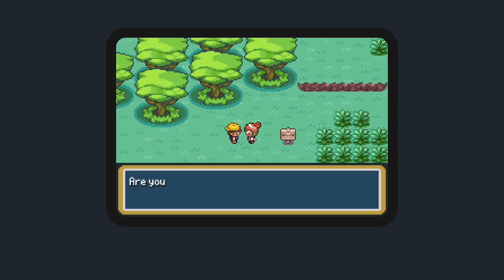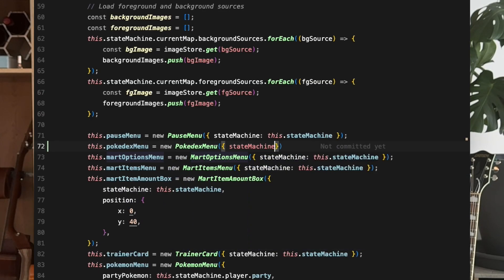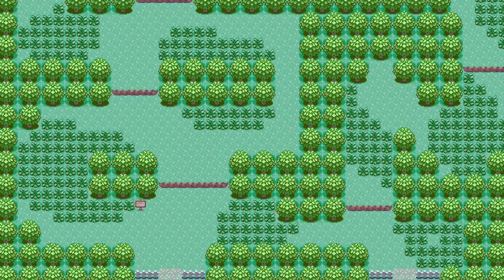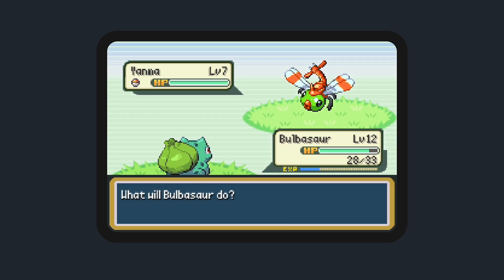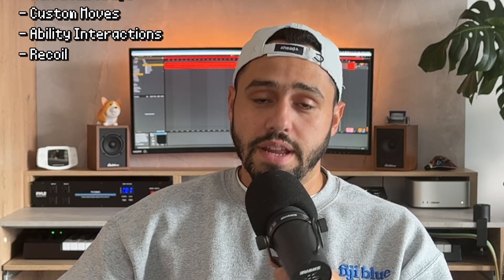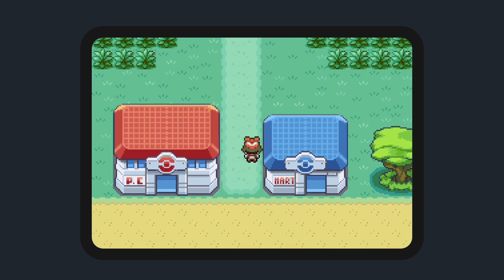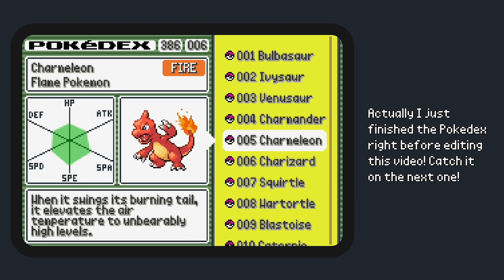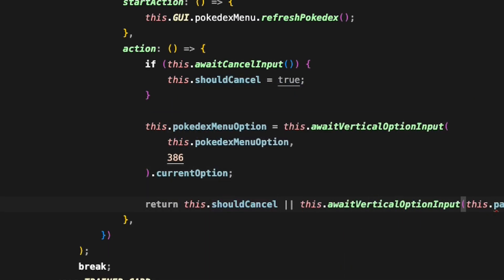Remaking Gen 3 Pokemon Using 100% Vanilla JavaScript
You may think that remaking Gen 3 Pokemon using 100% vanilla JavaScript is a crazy idea... I'm starting to think you're right! But I invite you to follow along as I take on the task of rebuilding my favorite Pokemon games from scratch!

Timestamps
0:00: Intro
1:57: Current Maps
4:11: Battle Mechanics
6:31: Catching Mechanics
6:58: Overworld Mechanics
9:39: Outro